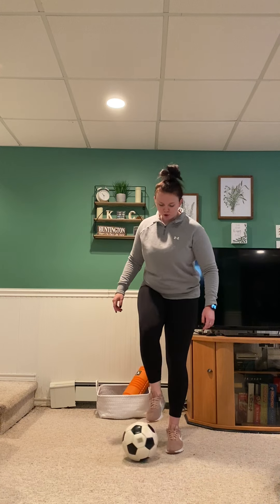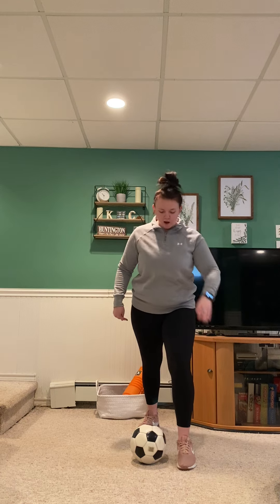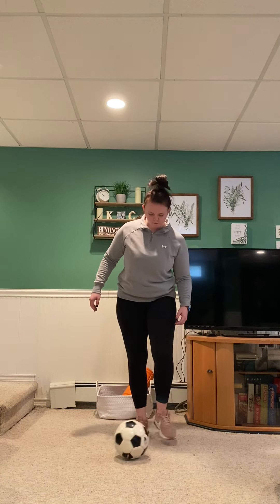Soccer Passing Lesson (Elementary)